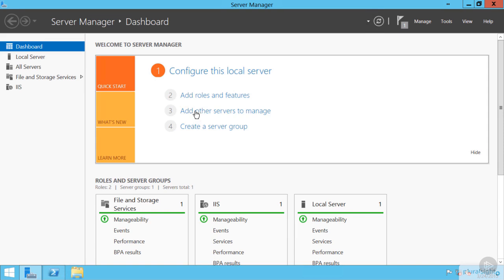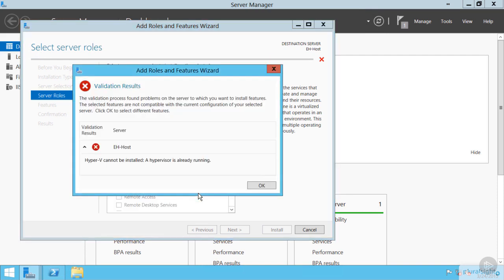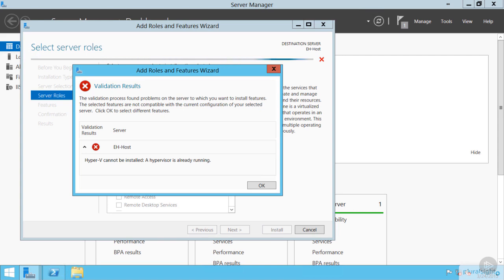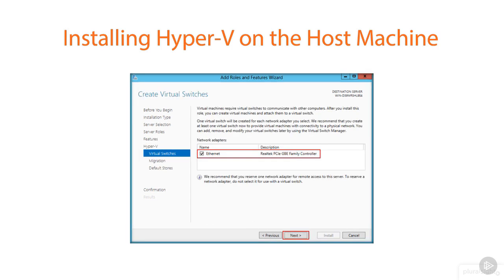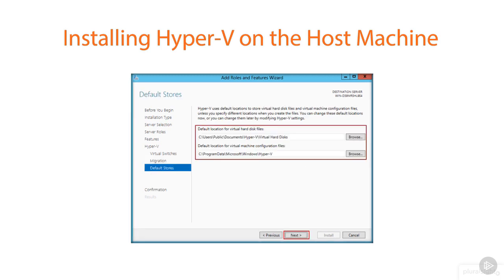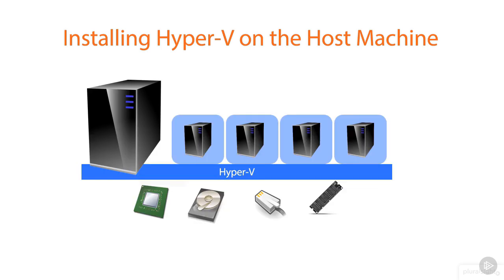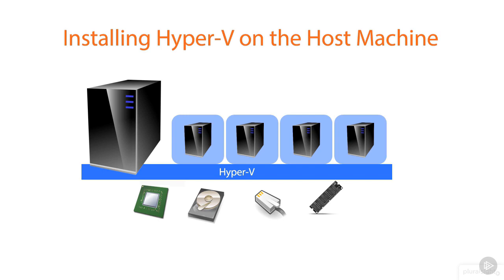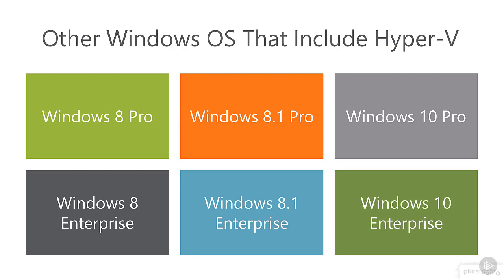#09 Installing Hyper V on Your Host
We ha bought the complete course of ethical hacking series from BASIC TO INTERMEDIATE TO ADVANCE.Please check out the series and go serial wise for complete course to learn effectively.

Please to like subscribe for more video.we will be providing all relate video in all in one youtube channel. its all for you.so give a hit like,subscribe and share.A better learning platform you will ever be getting.